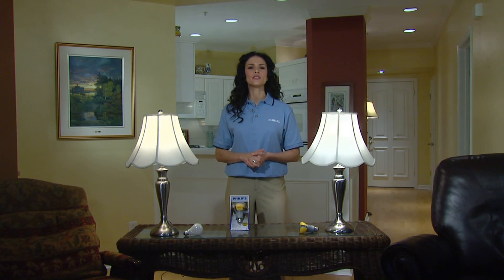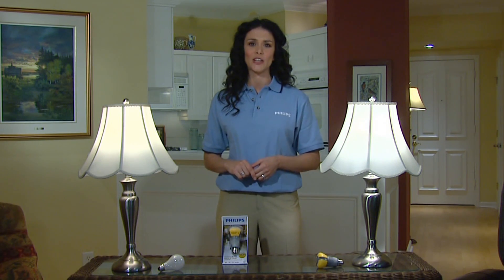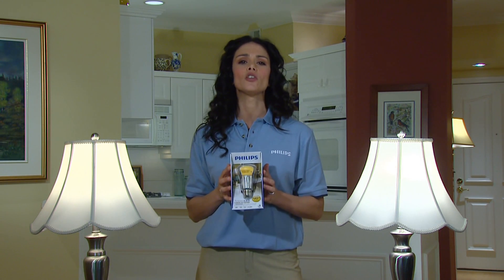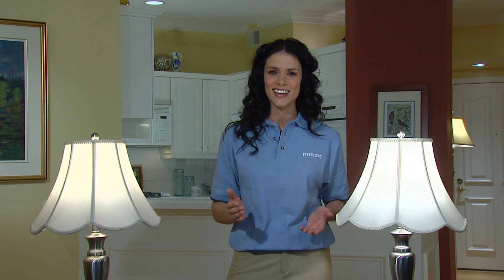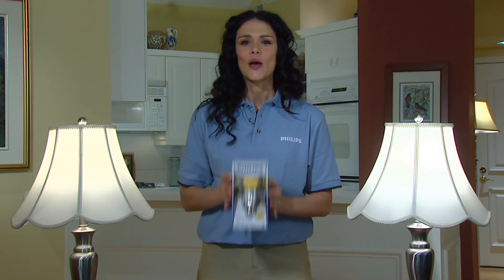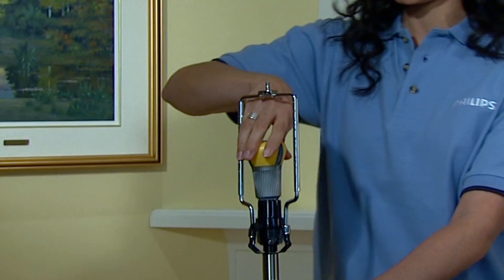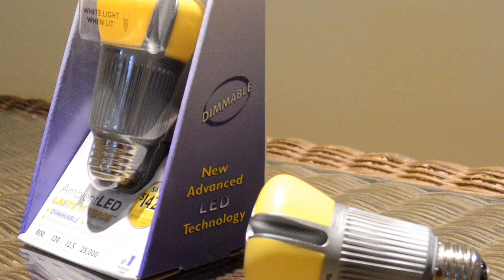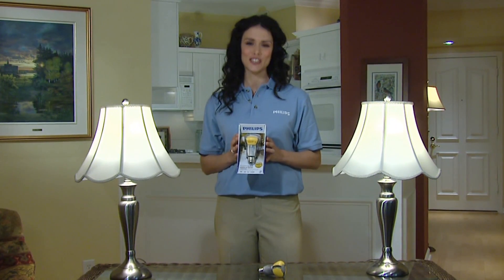Philips 12.5W AmbientLED A19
World's 1st LED replaces a regular 60 watt incandescent light bulb with a 12.5 watt LED lamp and save over $142 dollars and lasts 25,000 hours.

Philips 12.5W AmbientLED A-Shape Retrofit LED
Introducing the first 60W incandescent equivalent A19 bulb to be ENERGY STAR® Qualified. This dimmable 12.5W A-shape LED retrofit bulb is super efficient, long lasting and contains no mercury and no lead.

Similar to L prize. This light bulb screws into a regular medium base fixture. LED stands for Light Emitting Diode and is more efficient than a CFL Compact Fluorescent Lamp. The LED has much higher LPW Lumens Per Watt than Halogen bulbs, while running much cooler. It contains no hazardous material but can be recycled.